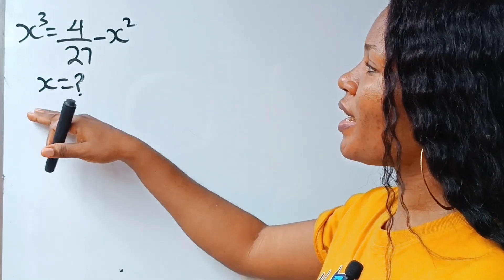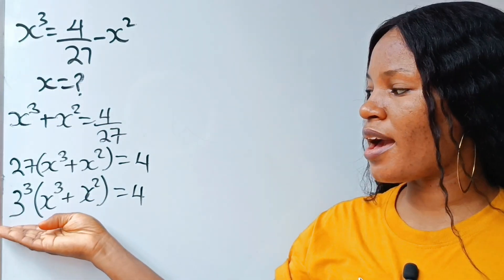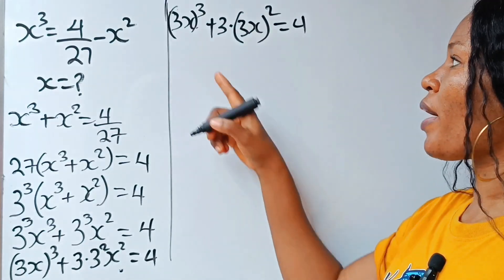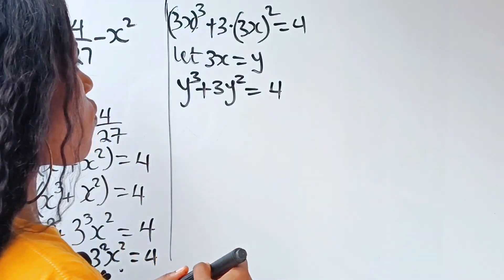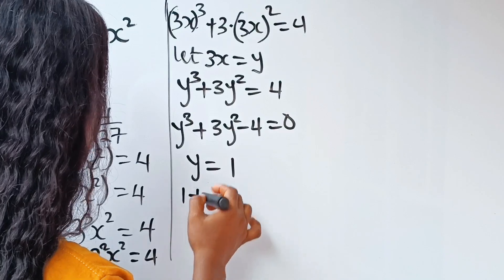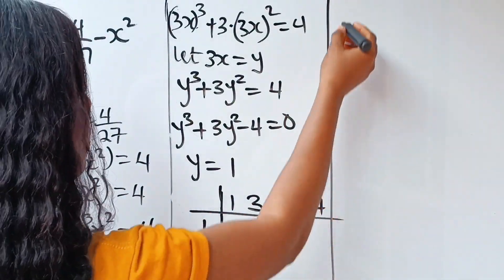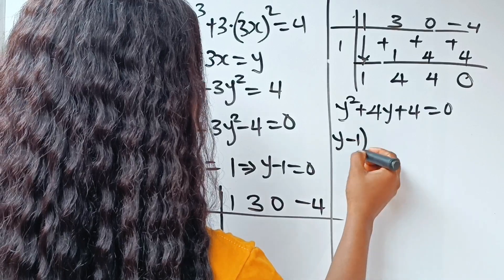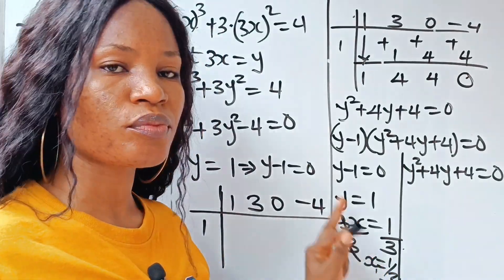Amazing Math Olympiad problem| Can you get the three values of x?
A math OLYMPIAD algebra question. The three values of x were obtained.